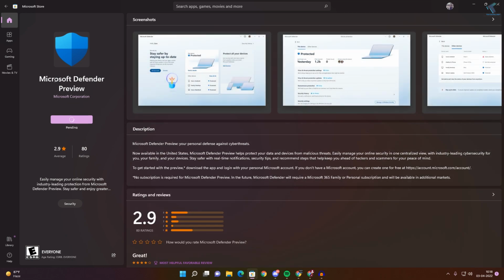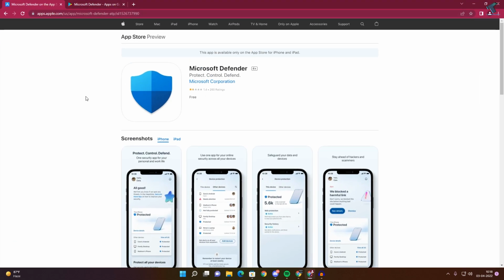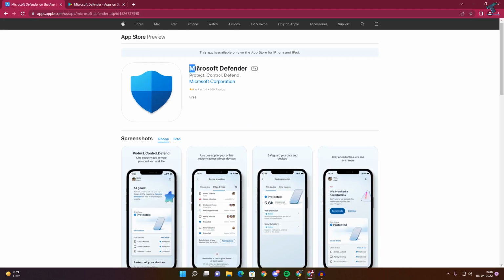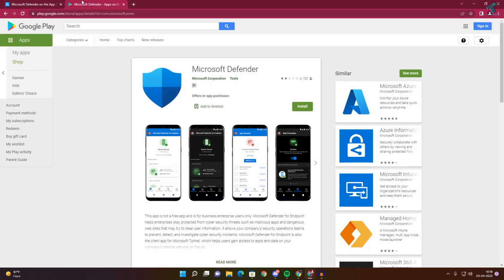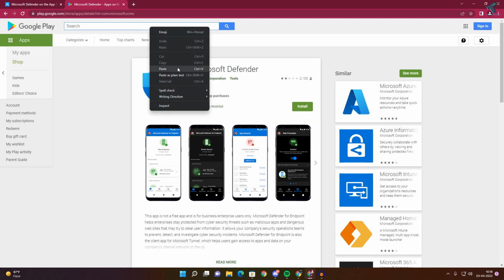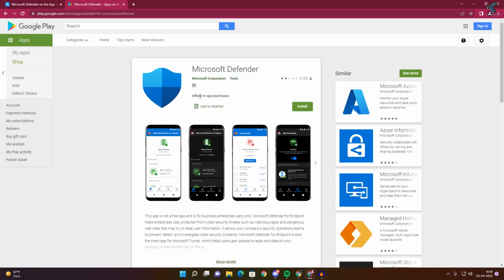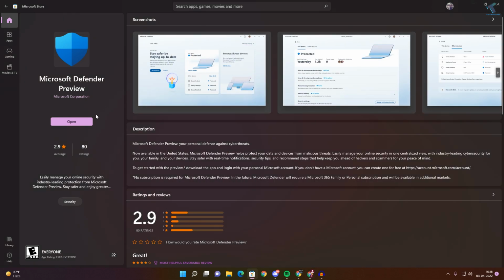How to Download Microsoft Defender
Here in this video tutorial, I will show you guys how to download Microsoft Defender on your Windows 11 PC or laptop.